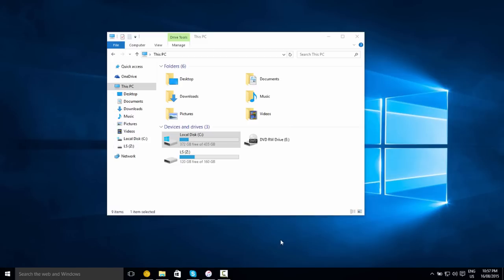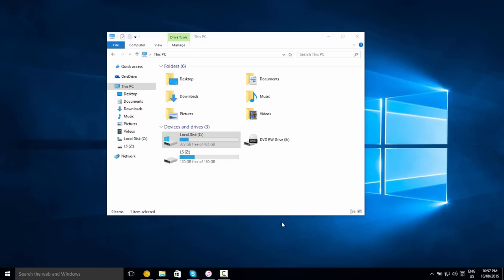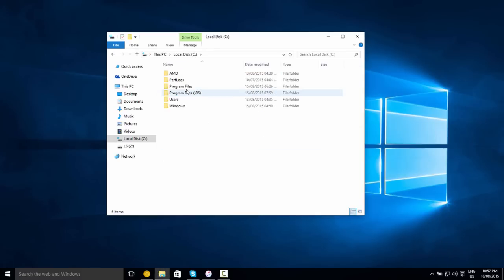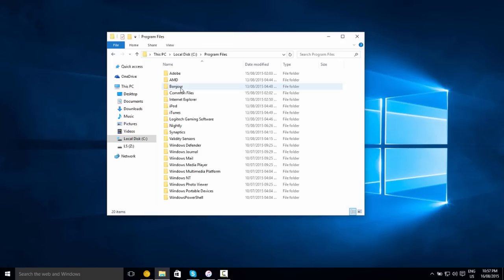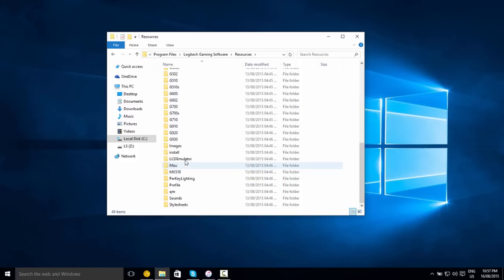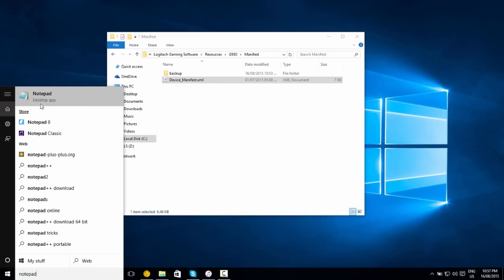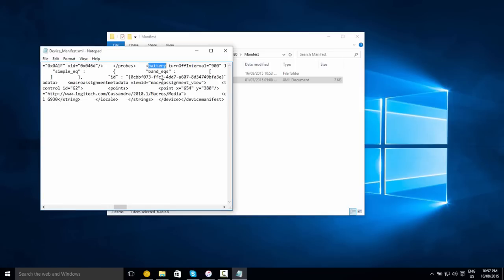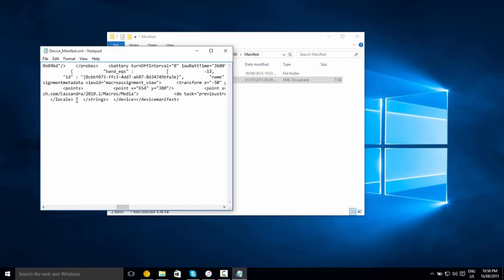How To Stop Your Logitech G930 Gaming Headset From Automatically Turning Off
Hopefully this works for you!

If you have issues with saving the changes you made to the file, you can download a tweak that will allow you to quickly take ownership of the file before editing it.

Works in Vista/7/8/8.1/10